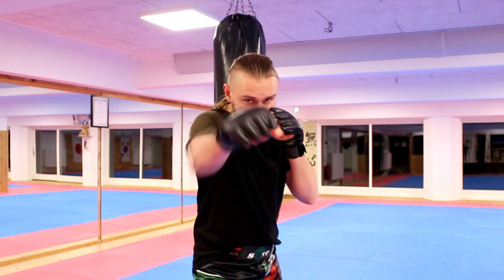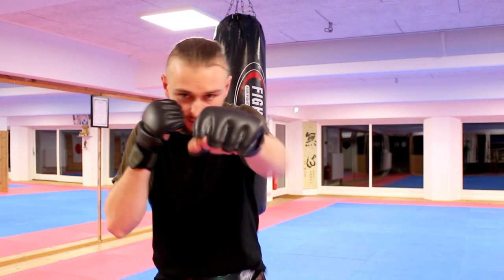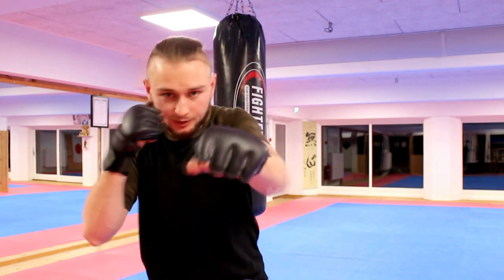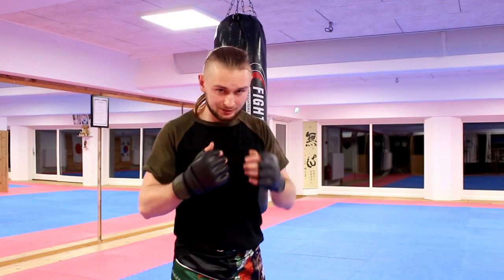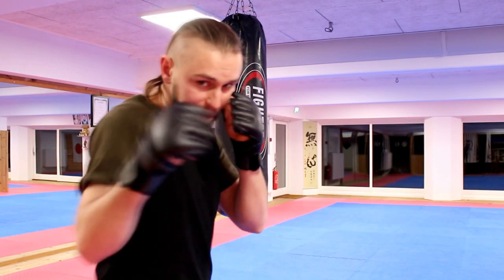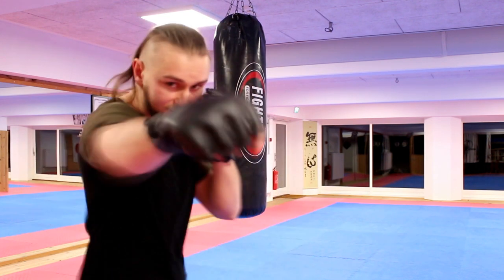4 Conor McGregor moves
Few Conor McGregor KO moves